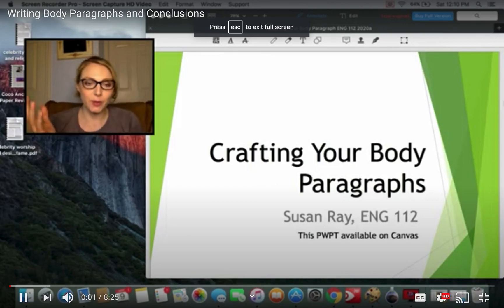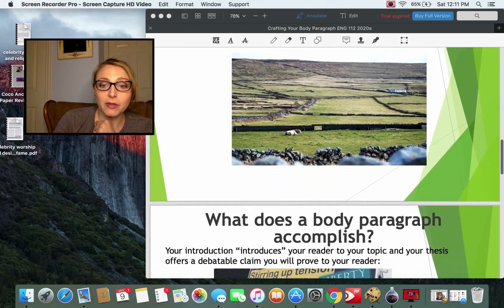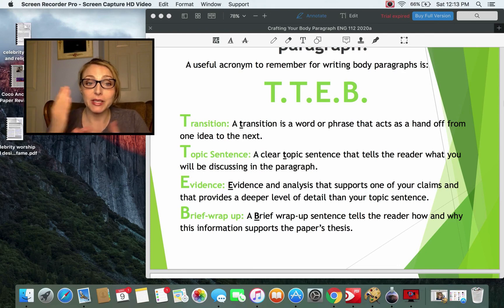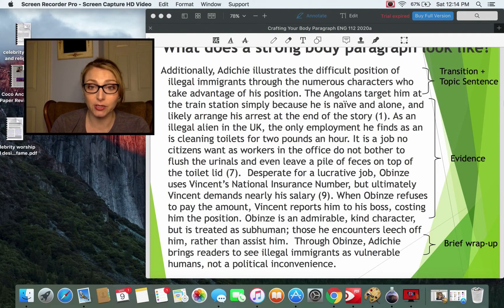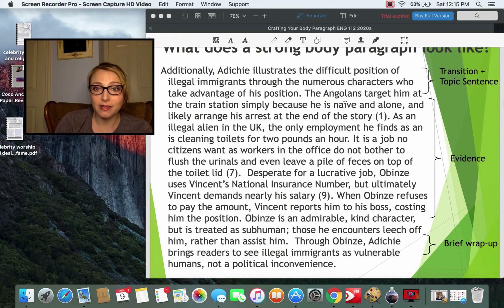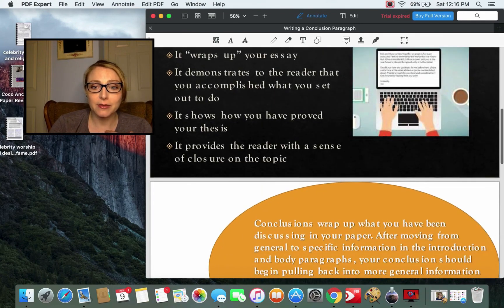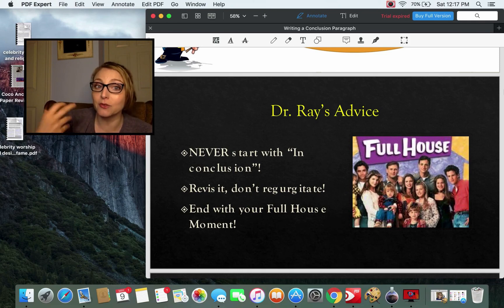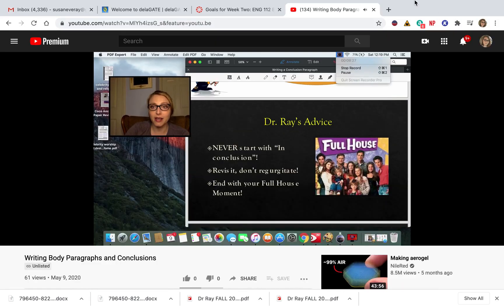Crafting Body Paragraph